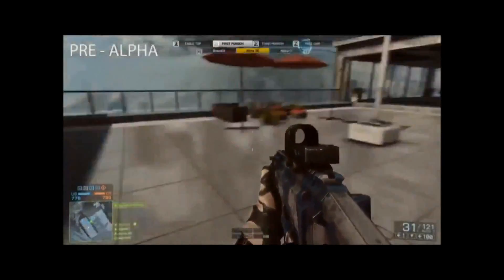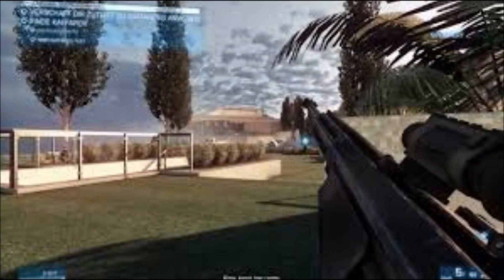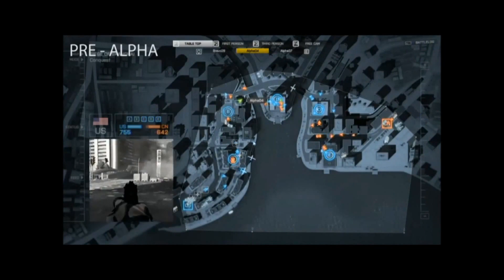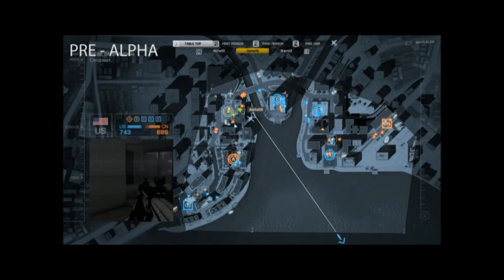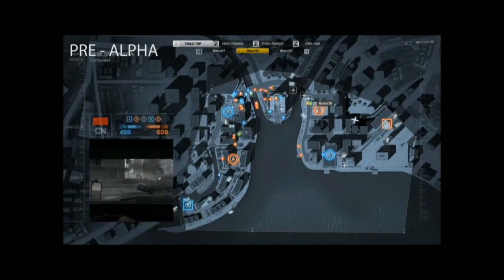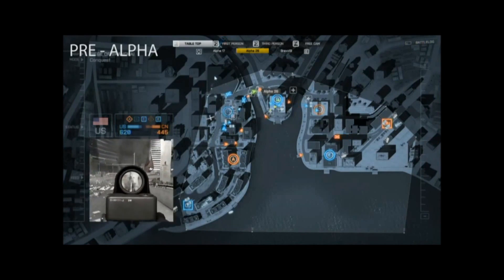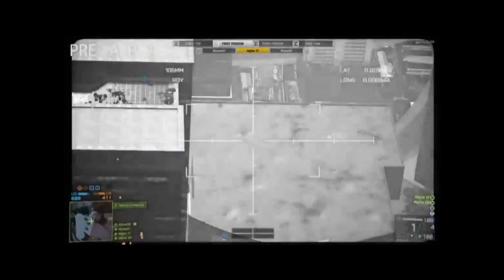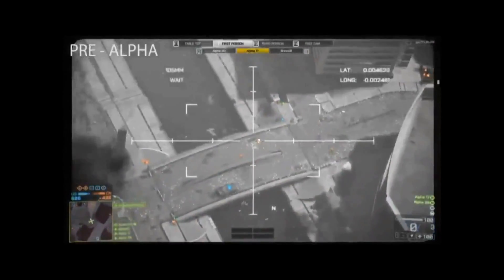Battlefield 4 Multiplayer Full Weapons List, 50 cal M82A3, Scout Elite & More! (BF4 Gameplay)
Hey Guys! Please Leave a Rating / Comment so I know which videos to continue! Today I bring you the full weapons list for battlefield 4! Along with that i discuss the highly talked about M82A3, the 50 cal for BF4. Prepare 4 Battle my friends :D